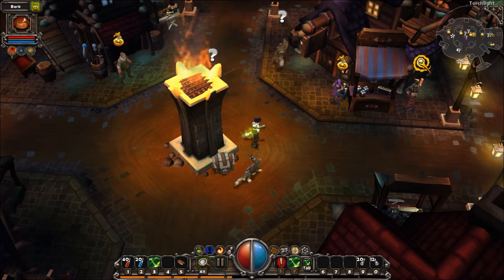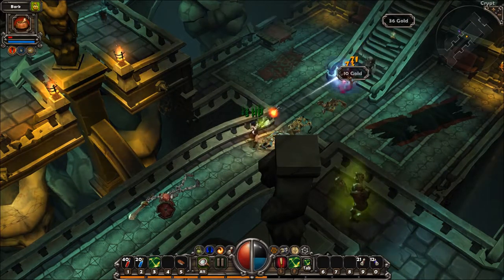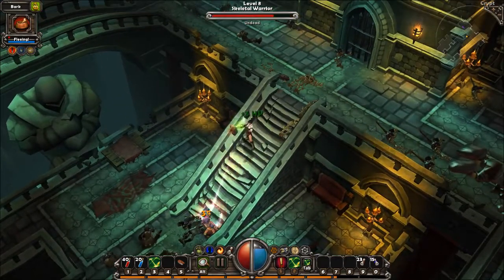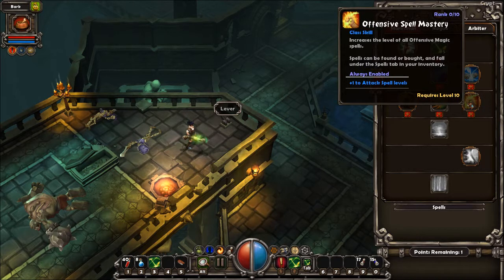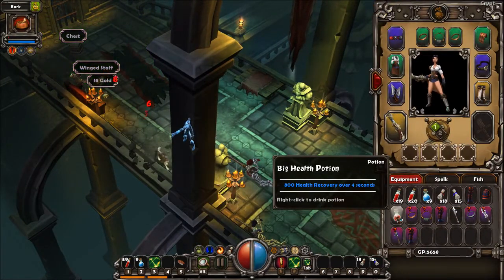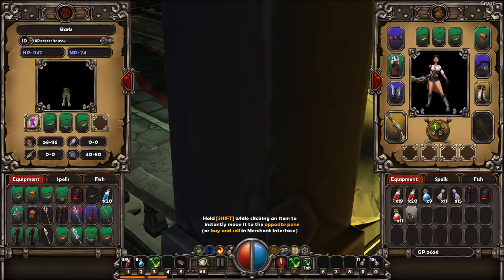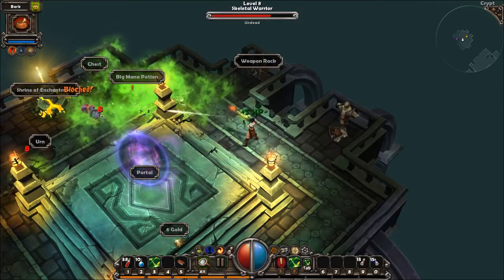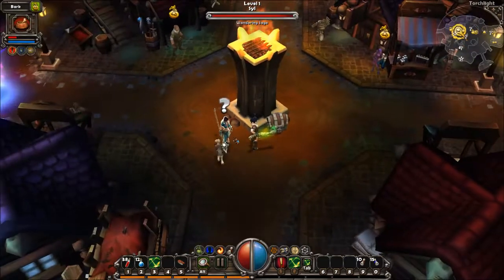Let's Replay Torchlight - Part 6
Playing with a Vanquisher on Very Hard.

Torchlight is an action role-playing game developed by Runic Games and published by Perfect World, released for Windows in October 2009.